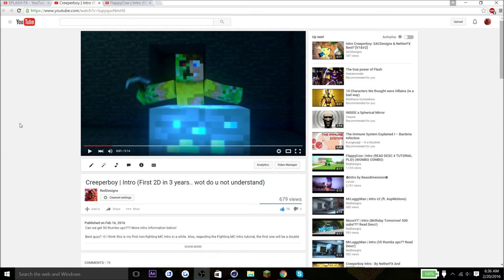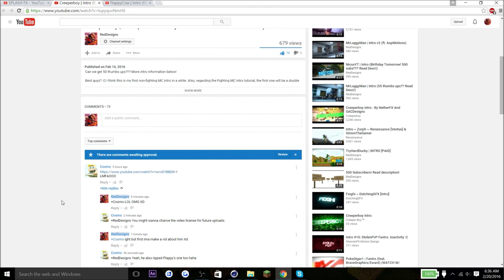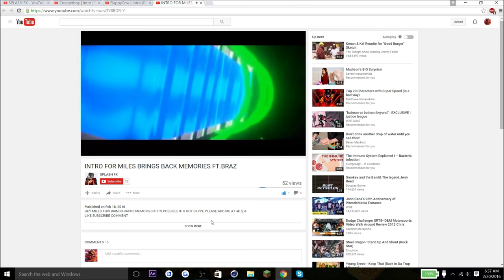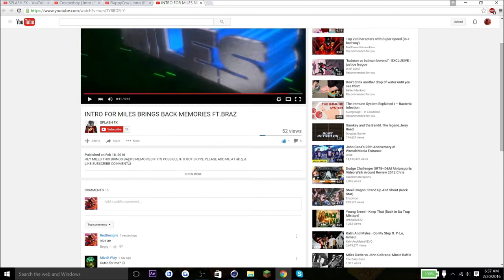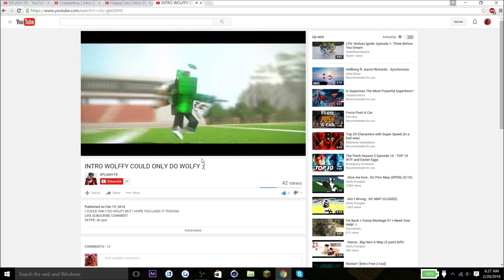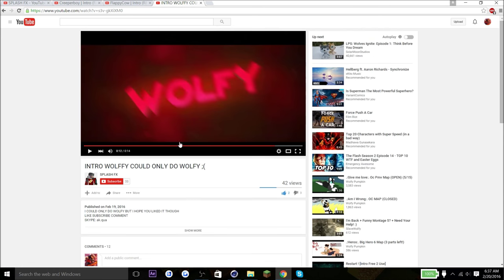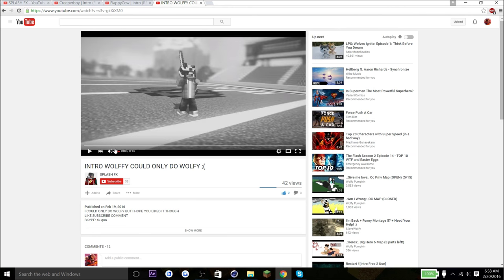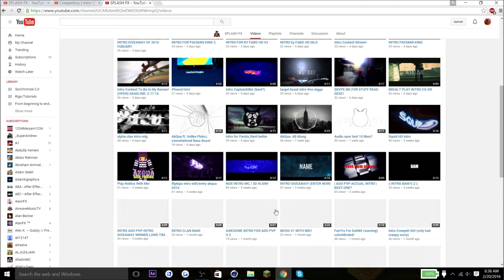Watch! Important for all subs!!!!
this guy has been making v2's without people's permission!!! please help by disliking or liking his vids and/or comment nice ae!!!